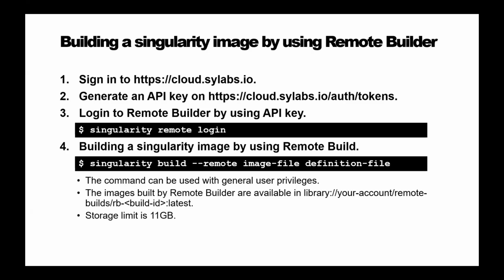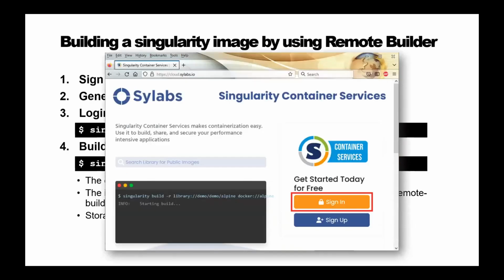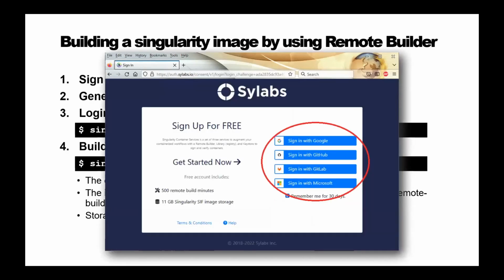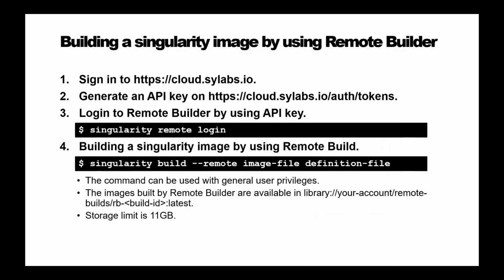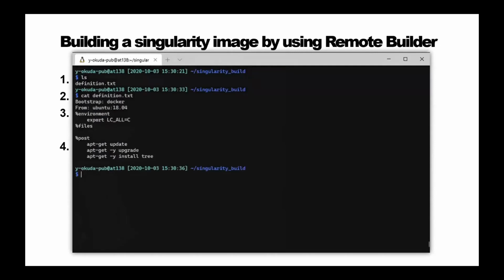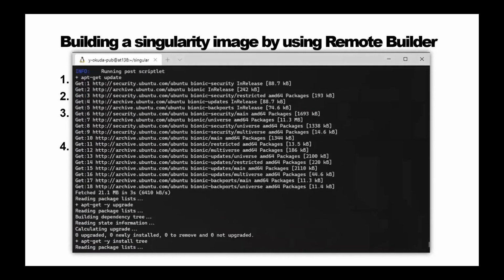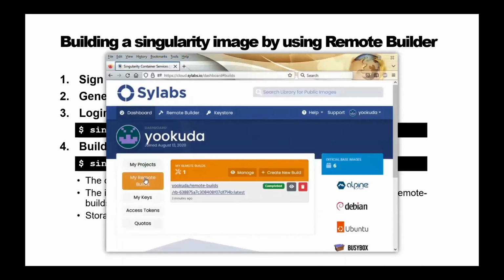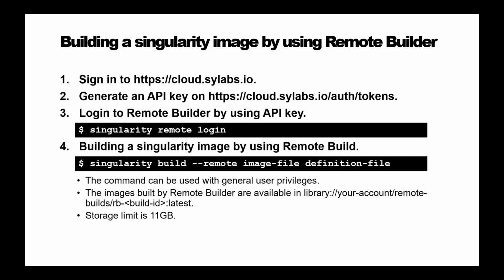1.3_5 How to build your singularity image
1.3 What You Can Do with NIG Supercomputer
1.3_5 How to build your singularity image (03:15)
Yoshihiro Okuda (NIG)
Day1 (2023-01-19): Introduction of DNA Data Bank of Japan